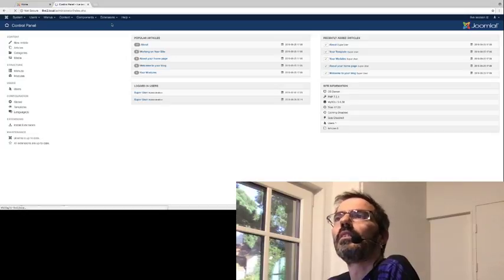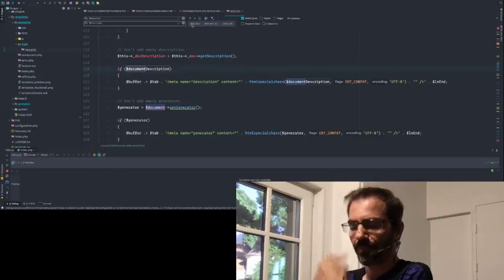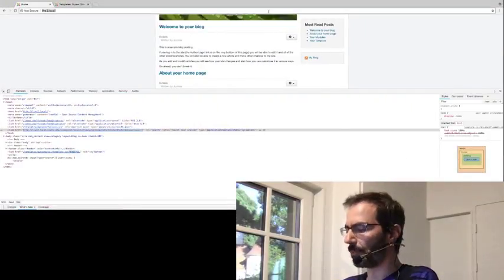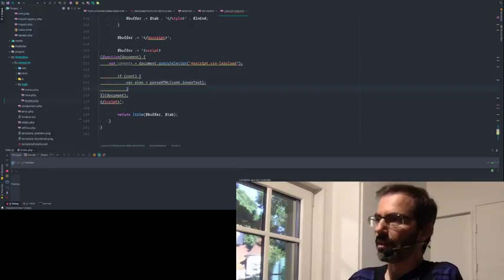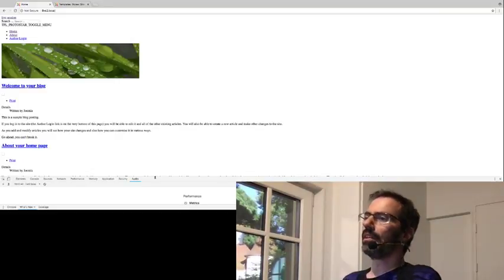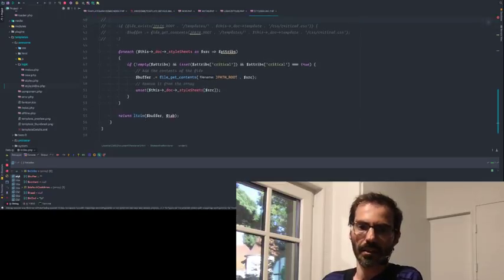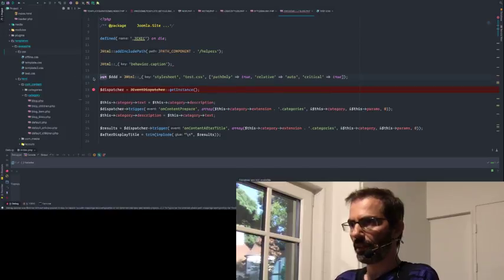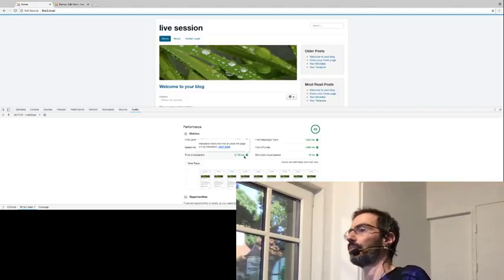Performant Joomla, Session 2, CSS part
Demonstrating how to do critical and lazy loaded css in Joomla 3.x